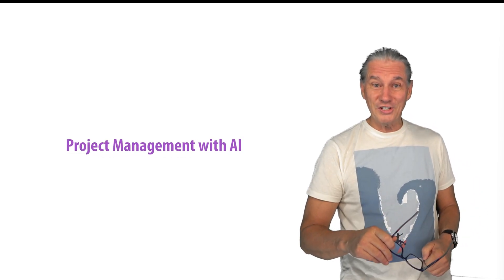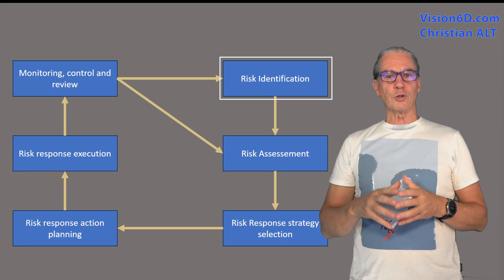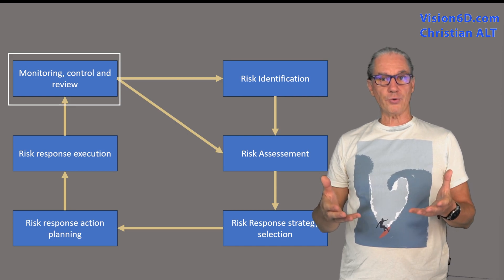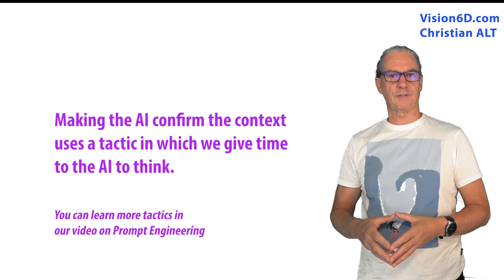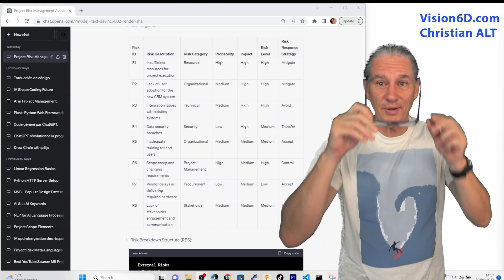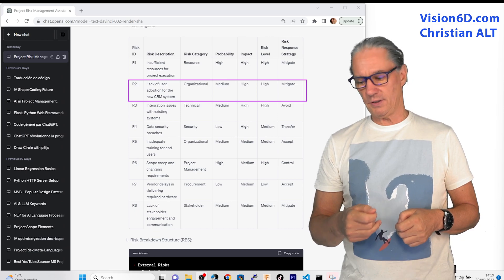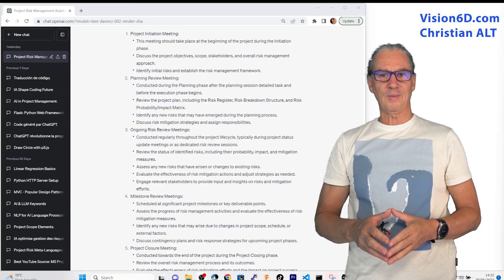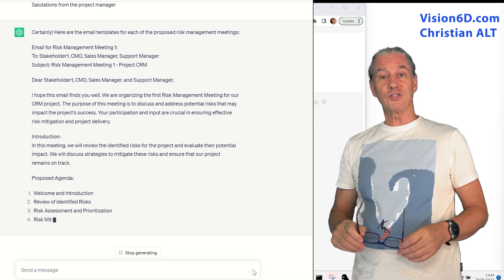#1 AI in Project Management ● Risk Management with Ms Project and ChatGPT ● openai #6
Discover the future of risk management in project management with Ms Project and ChatGPT!
This video unveils the powerful combination of AI and project management. Learn how ChatGPT enhances risk assessment, collaborates with Ms Project, and schedules meetings throughout the project lifecycle. Streamline your communication with custom email templates.
Join us on this friendly and engaging journey into the world of risk management with AI. Don't miss out on our enlightening series! Boost your risk management process and unlock the full potential of your projects. Embrace the future today!